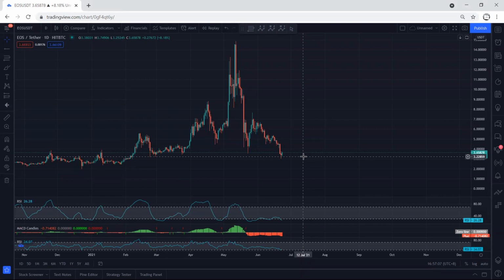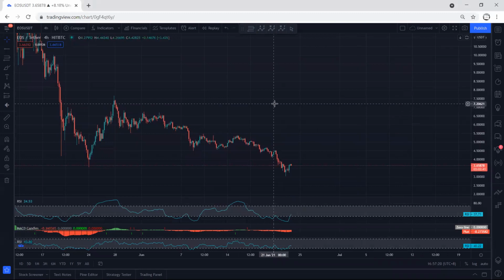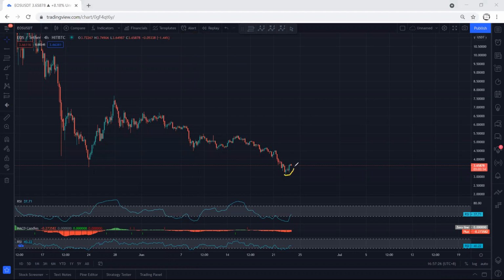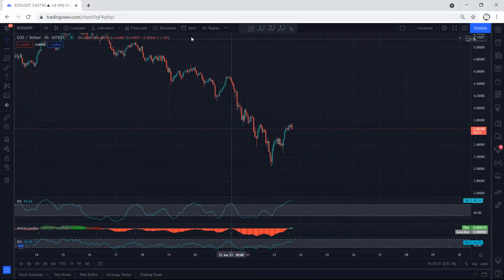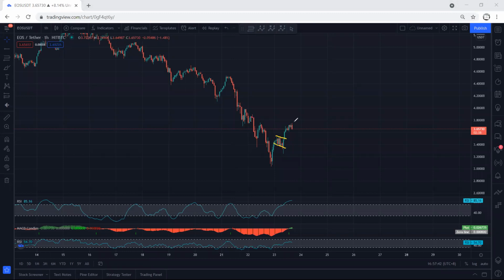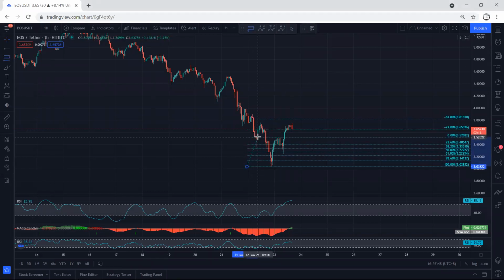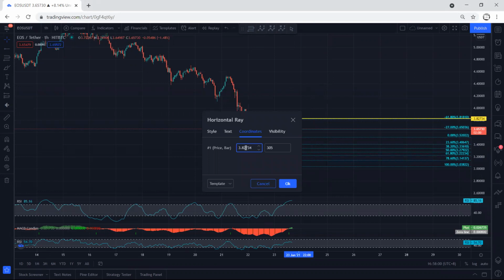EOS Technical Analysis for June 23, 2021 - EOS